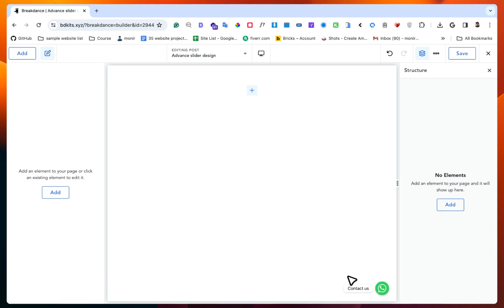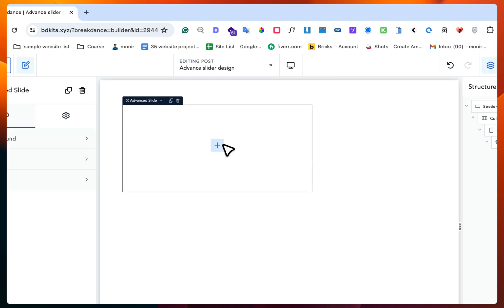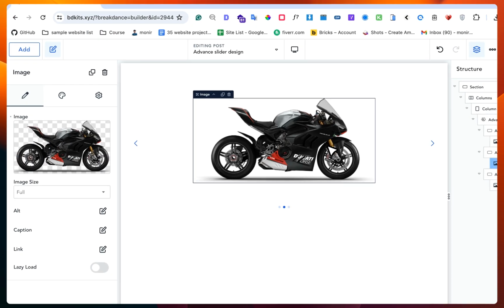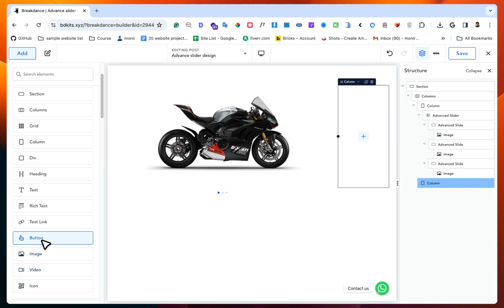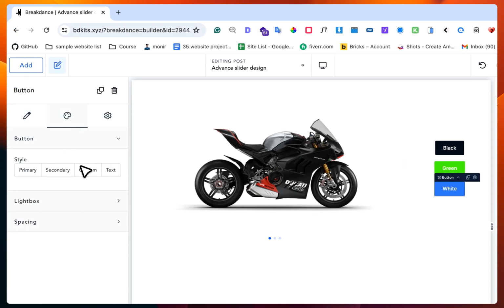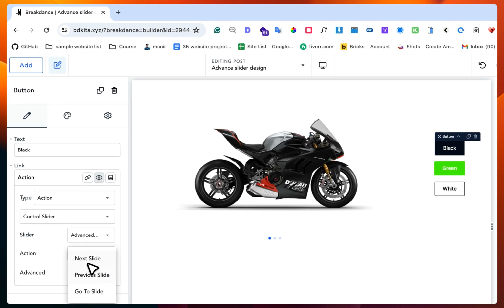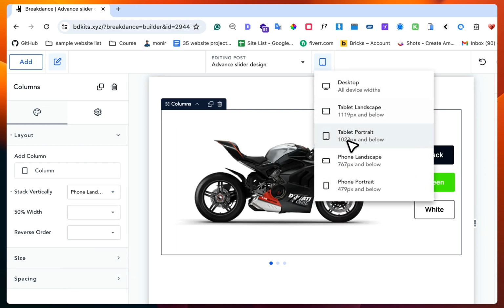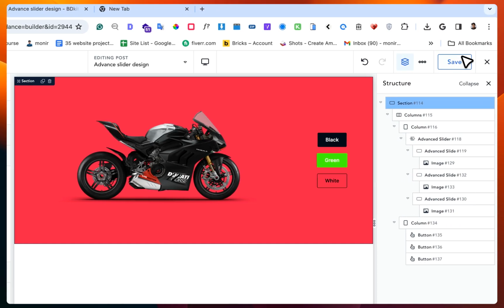Click Button to Change Image using Breakdance Builder | Breakdance Page Builder Tricks & Tutorial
In this comprehensive tutorial, dive into the advanced functionalities of Breakdance page builder as we demonstrate how to create an interactive slider that allows users to change images with a simple click of a button. Whether you're an experienced developer or just starting out, our step-by-step guide ensures that you'll master this dynamic feature in no time.

Video inspiration from: Jim Fahad Digital

we provide tailored website design solutions at wpbuilderpros.com.

Your website's success is our top priority, and we're here to assist you every step of the way. Let's elevate your website with this innovative slider feature together!